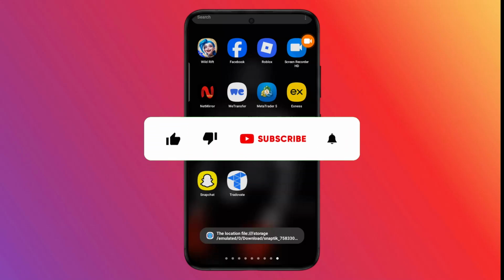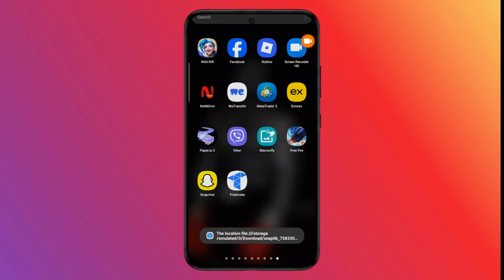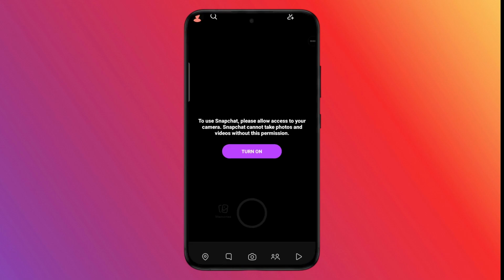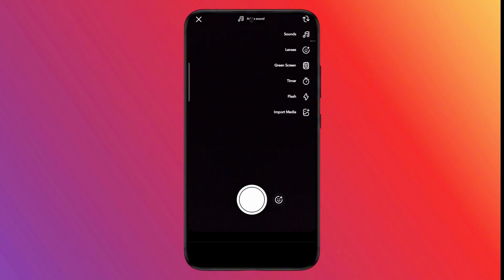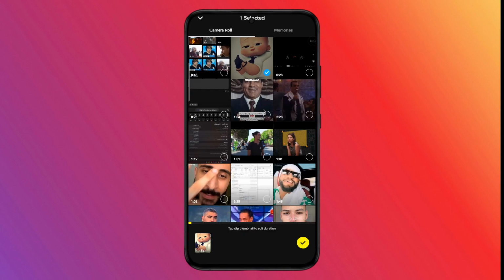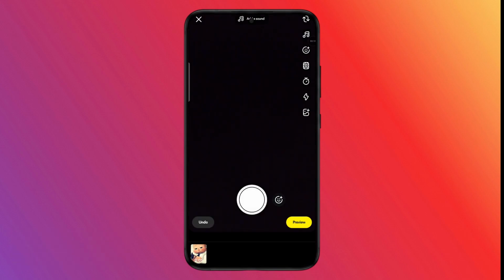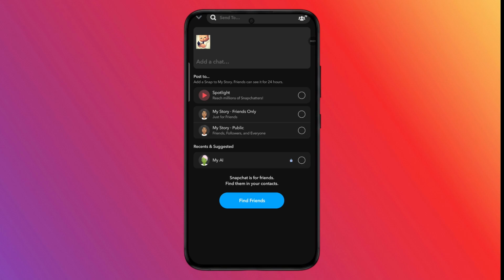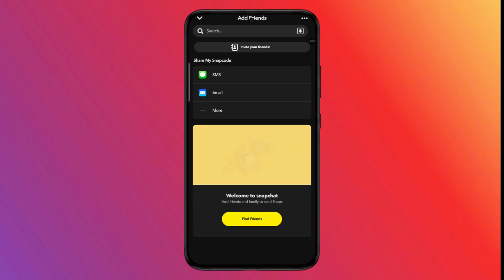How To SEND Snaps Without Media Upload On Snapchat (QUICK & EASY) 2026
In this video, I’ll show you how to send snaps without the “media upload” label on Snapchat quickly and easily in 2026. This step-by-step guide explains how Snapchat detects gallery uploads and shows you a simple method to send photos or videos so they look like regular snaps. If you want to share content from your phone without it being marked as uploaded media, this tutorial will help you do it the right way.